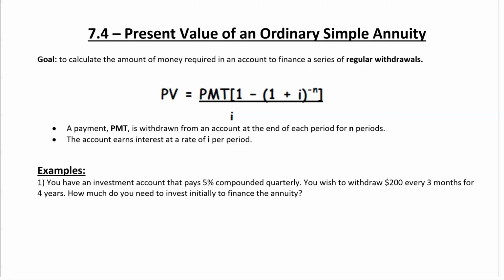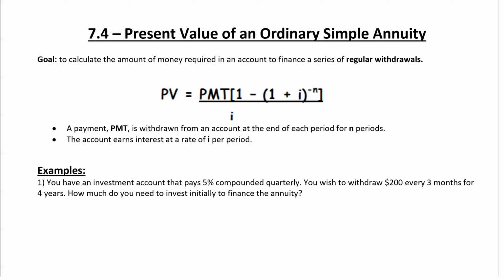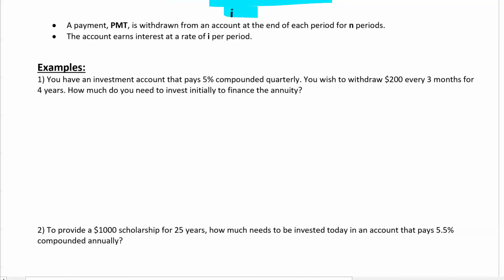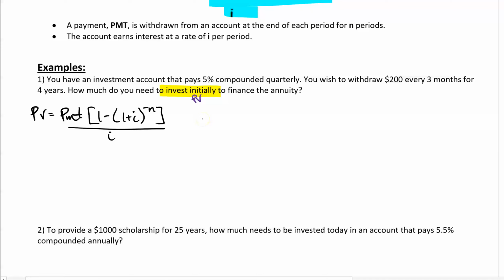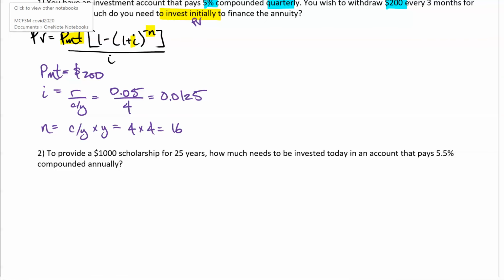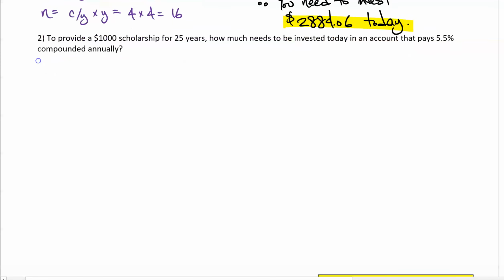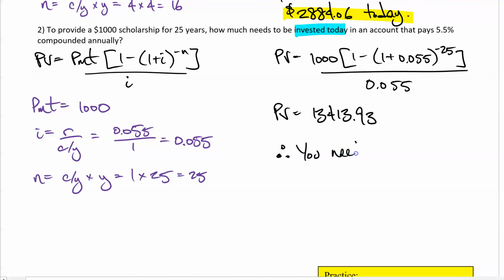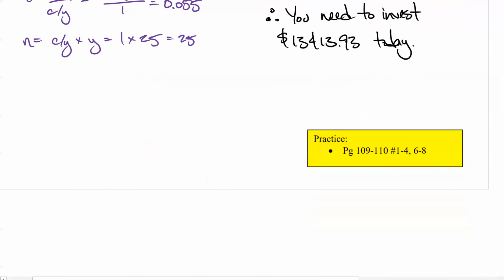7.4 Present value of an Simple Ordinary Annuity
Calculating the present value of a simple ordinary annuity